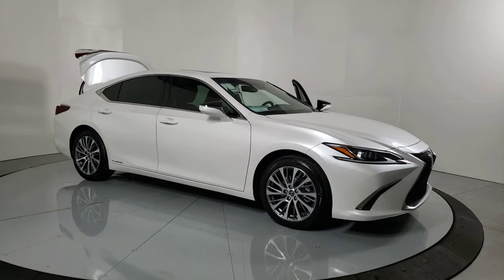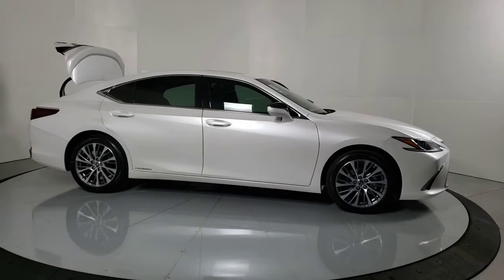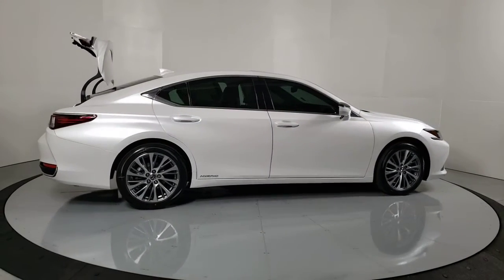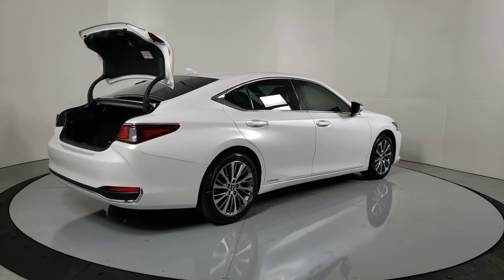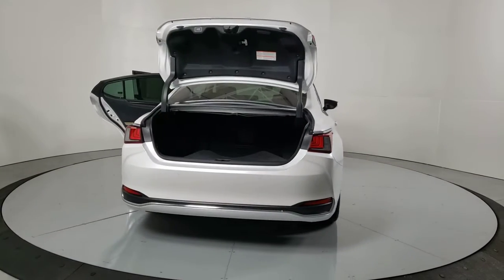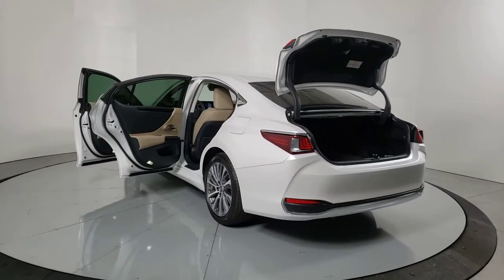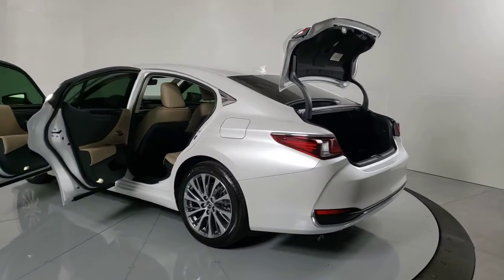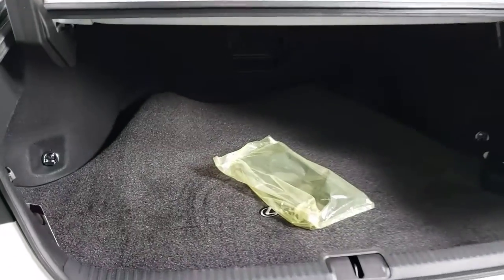2021 LEXUS ES Las Vegas NV, Henderson NV, St George UT, Kingman AZ, Bakersfield, CA 0L210239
Eminent White Pearl New 2021 LEXUS ES available in Las Vegas, Nevada at Lexus of Las Vegas. Servicing the Henderson NV, St George UT, Kingman AZ, Bakersfield, CA area.
2021 LEXUS ES ES 300H - Stock#: 0L210239 - VIN#: 58ADA1C14MU003110

6600 W. Sahara Ave

The Lexus brand has been synonymous with luxury and the Lexus deals with the most affordable special lease offers in the market today.
Side Impact Beams,Lexus Safety System+,Tire Specific Low Tire Pressure Warning,Dual Stage Driver And Passenger Front Airbags,Curtain 1st And 2nd Row Airbags,Airbag Occupancy Sensor,Rear Child Safety Locks,First Aid Kit,Outboard Front Lap And Shoulder Safety Belts -inc: Rear Center 3 Point, Height Adjusters and Pretensioners,Back-Up Camera,10-Way Power Adjustable Front Seats -inc: power fore/aft slide, recline, front and rear vertical cushion height and lumbar,8-Way Driver Seat,8-Way Passenger Seat,Front Cupholder,Rear Cupholder,Compass,Valet Function,HomeLink Garage Door Transmitter,Cruise Control w/Steering Wheel Controls,Distance Pacing w/Traffic Stop-Go,Dual Zone Front Automatic Air Conditioning,HVAC -inc: Underseat Ducts and Console Ducts,Illuminated Locking Glove Box,Driver Foot Rest,Interior Trim -inc: Metal-Look Instrument Panel Insert, Metal-Look Door Panel Insert, Metal-Look Console Insert and Metal-Look Interior Accents,Full Cloth Headliner,Leatherette Door Trim Insert,Leather/Metal-Look Gear Shifter Material,Driver And Passenger Visor Vanity Mirrors w/Driver And Passenger Illumination,Full Floor Console w/Covered Storage, Mini Overhead Console and 2 12V DC Power Outlets,Front And Rear Map Lights,Fade-To-Off Interior Lighting,Full Carpet Floor Covering -inc: Carpet Front And Rear Floor Mats,Carpet Floor Trim and Carpet Trunk Lid/Rear Cargo Door Trim,Cargo Space Lights,Tracker System,Driver / Passenger And Rear Door Bins,Delayed Accessory Power,Systems Monitor,Redundant Digital Speedometer,Outside Temp Gauge,Digital Display,Manual Adjustable Front Head Restraints and Manual Adjustable Rear Head Restraints,2 Seatback Storage Pockets,Perimeter Alarm,Engine Immobilizer,2 12V DC Power Outlets,Air FiltrationDigital Signal Processor,Window Grid Diversity Antenna,Steel Spare Wheel,Compact Spare Tire Mounted Inside Under Cargo,Clearcoat Paint,Express Open/Close Sliding And Tilting Glass 1st Row Sunroof w/Sunshade,Body-Colored Front Bumper w/Chrome Bumper Insert,Bod